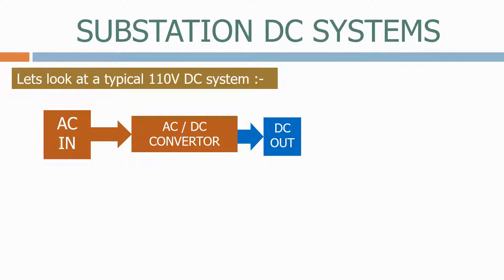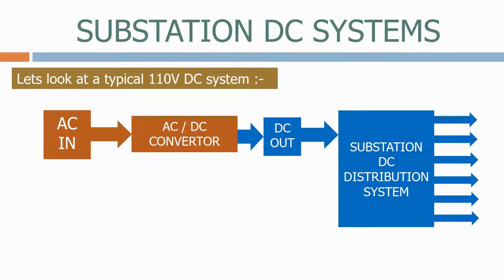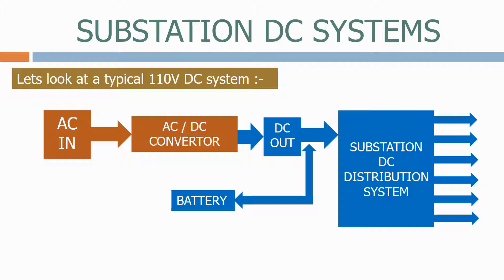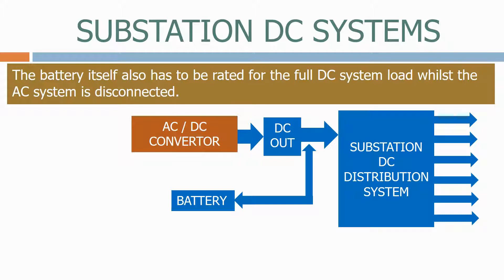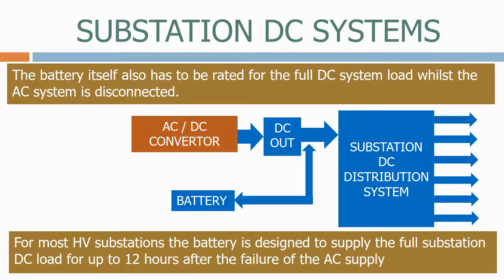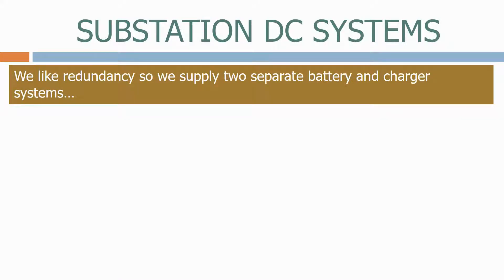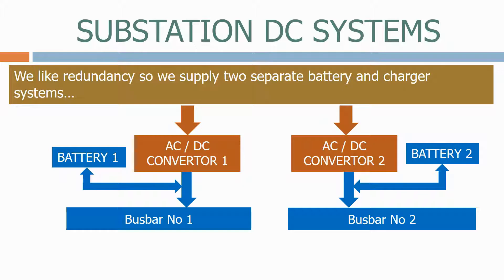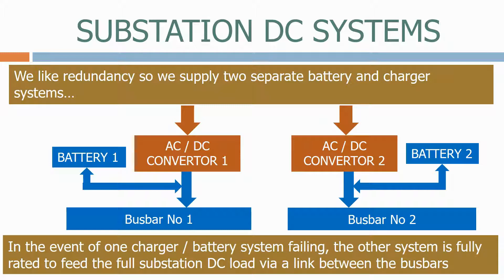Substation DC system architecture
This video shows the typical architecture of a DC system for a substation, and is a sample of the full electrical protection part 2 course which can be found on udemy, to access the course use the following link.

If you need a $10 discount voucher please let me know!!